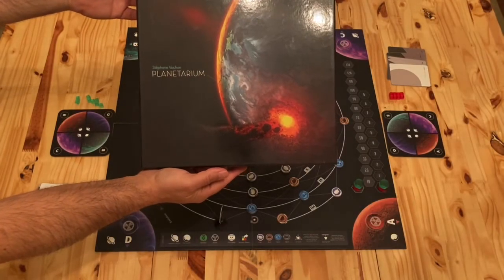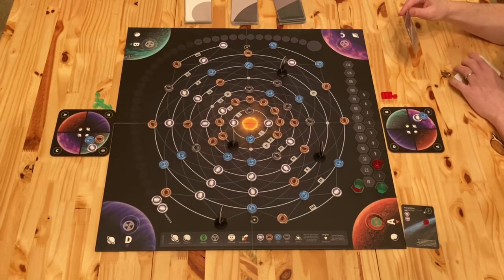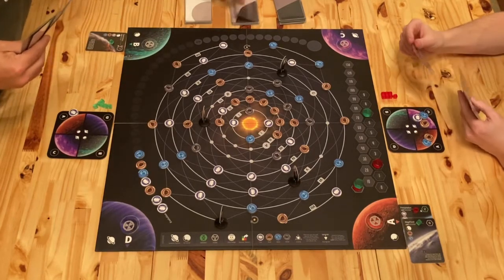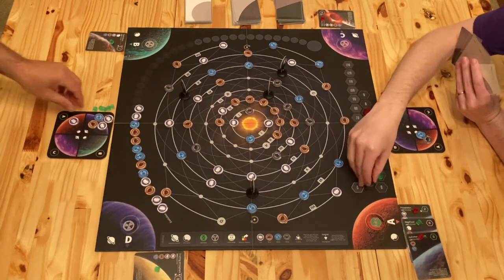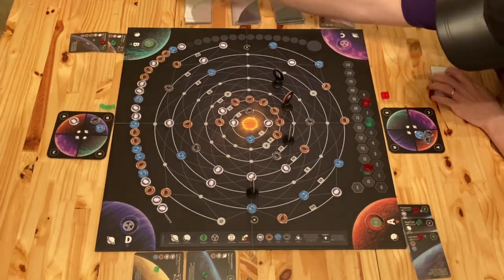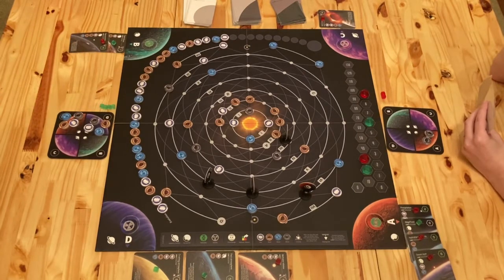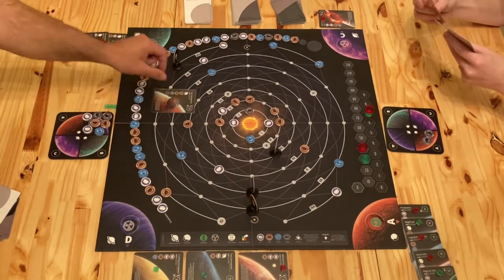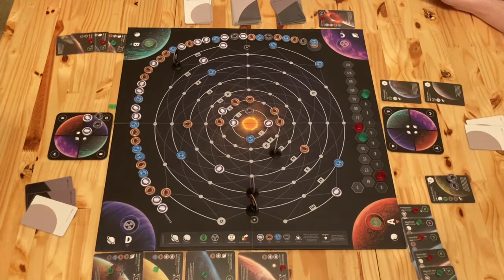Planetarium Board Game | Playthrough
Watch a full two player game of Planetarium, published by Game Salute.

From boardgamegeek.com: Matter swirls around a new born star, coalescing on the planetoids that orbit it. Planets evolve, grow and migrate in their orbits, forming a unique solar system by the end of every game. Planetarium is a game of creation, chaos and terraforming on the grandest scale.

Players are competing to crash combinations of elements onto planets that then allow them to play cards to evolve the planets in a variety of ways, with each player looking to evolve planets in the system to suit their own secret endgame goals.